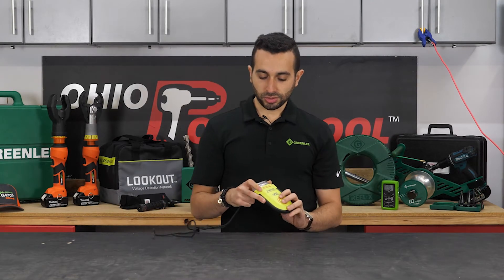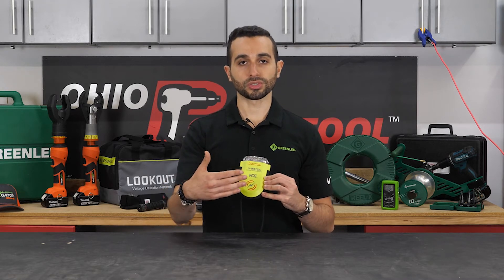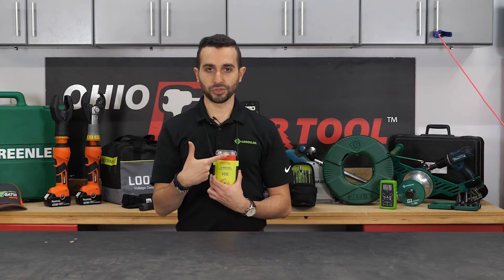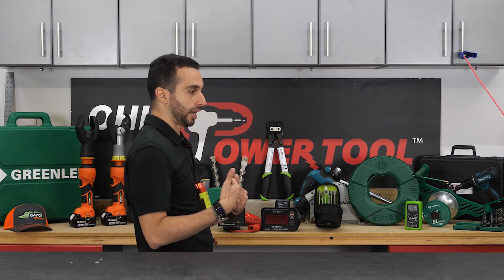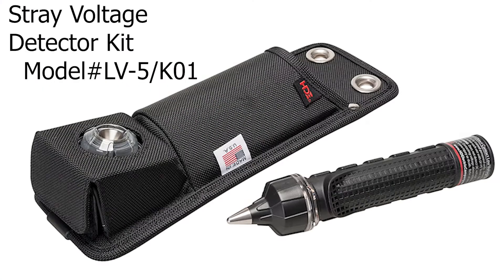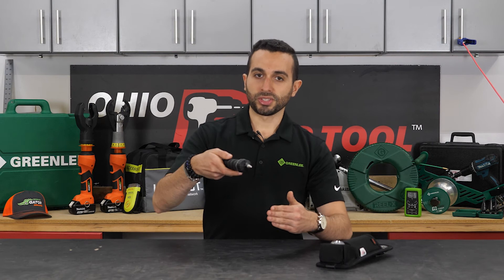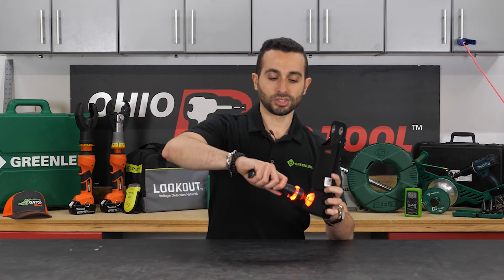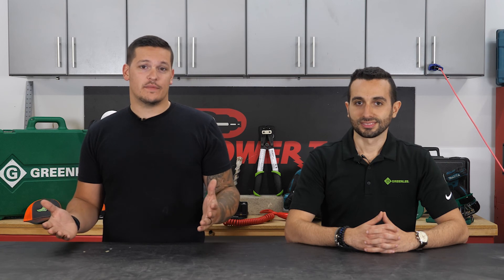NEW Greenlee HDE V-Watch & LV-5 High Voltage Detection!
Greenlee is a leader in electrical testing and measurement - and has been for more than fifteen years. Their new advances in Volt Detection Technology help to ensure that you stay safe on the jobsite.

We consulted the Greenlee pro, Youssef Takhchi, to fill us in on what makes the new LV-5 Stray Voltage Detector and next generation V-Watch Personal Voltage Detector the best-in-class for stray voltage measurement and detection.

Let us know which was your favorite or your top tip for staying safe around ⚠️high voltage⚠️ in the comments!